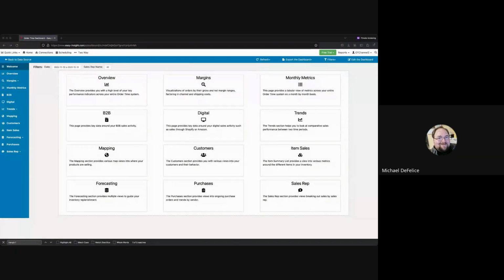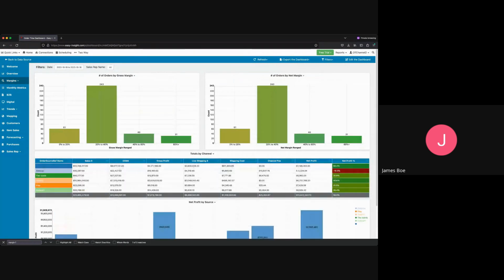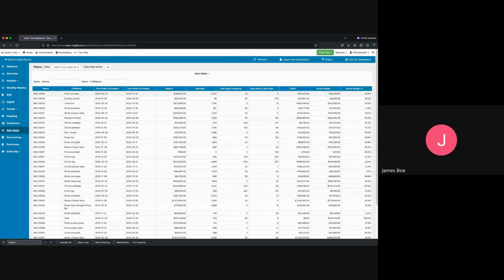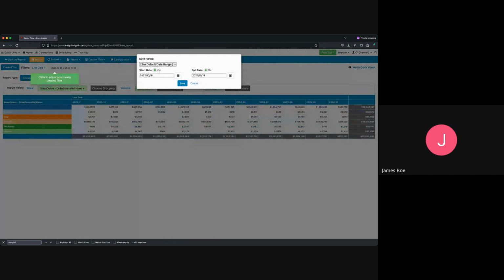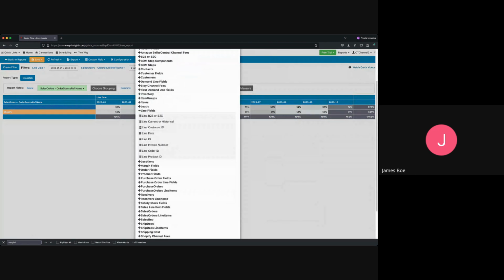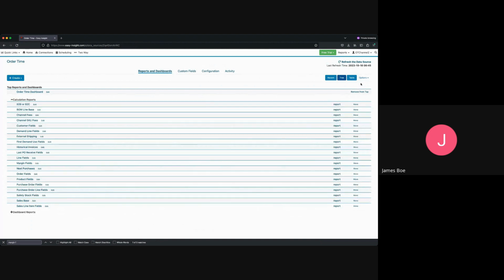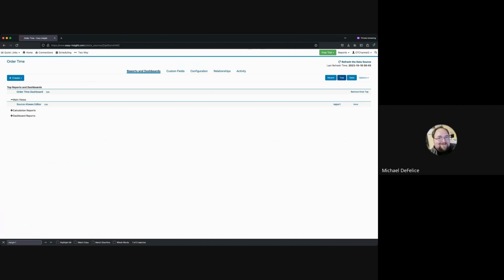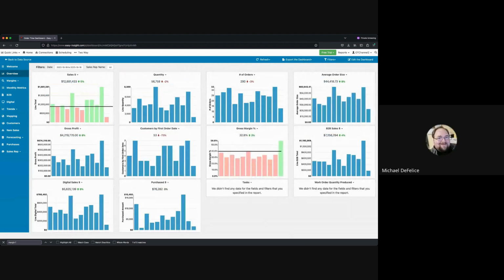Easy Insight Integration Webinar 10-18-2023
This was an informative free webinar on Wednesday, October 18th at 2pm ET. We were diving into the Easy Insight Integration with Order Time Inventory.

Discover how to elevate your Order Time Inventory experience with comprehensive reports and dashboards that transform high-level charts into actionable insights​​. Learn how to create stunning interactive dashboards, amalgamate data from various systems like CRMs, e-commerce, and accounting, and gain a holistic view of your business​. Don't miss out on understanding how Easy Insight's intuitive report builder can simplify your inventory data analysis​.